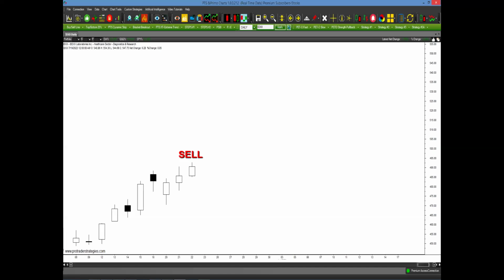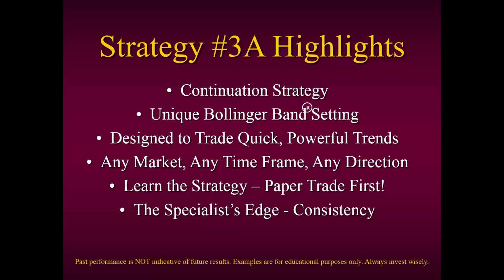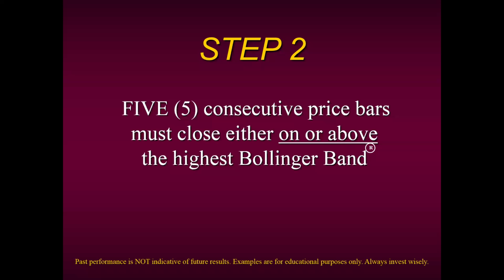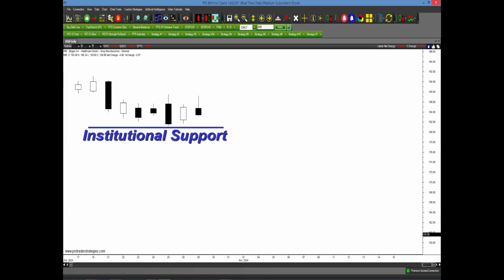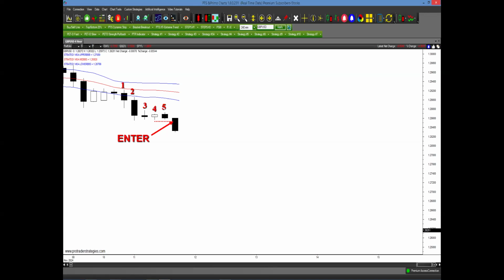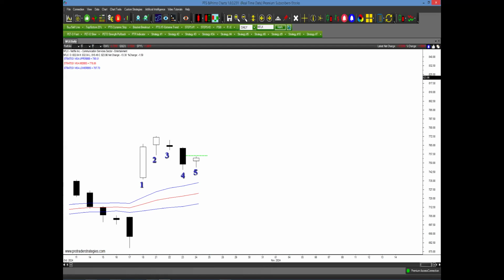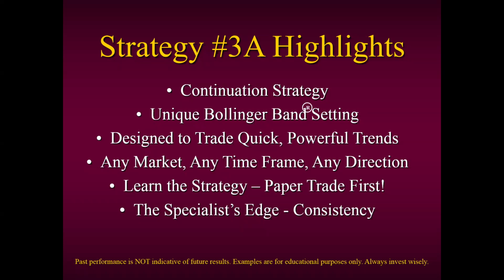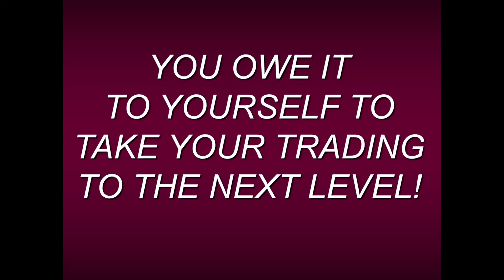⏰ Synergy Traders #54: The Perfect Strategy For Trading Volatile Markets with Steven Primo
Title: ⏰ Synergy Traders #54: The Perfect Strategy For Trading Volatile Markets with Steven Primo of ProTraderStrategies.com

Recorded on as part of the Synergy Traders #54: "2025 Profit Playbook: Top Traders Unveil Breakthrough Strategies for the Year Ahead!" hosted by TradeOutLoud and TimingResearch.

Bonus...

[AD] eBook: Top 10 Trading Strategies for Post Election Time Investing

[AD] eBook: The Comprehensive Guide to Trading Options with a Small Budget